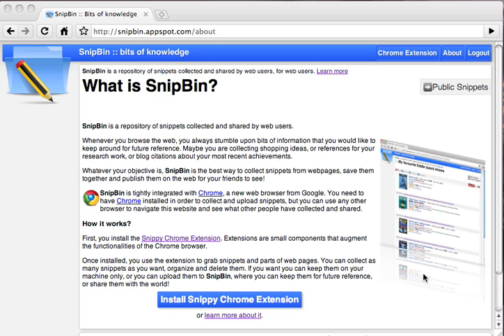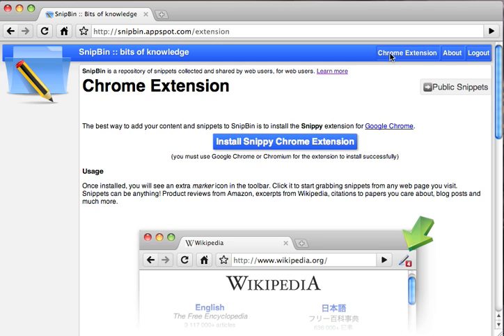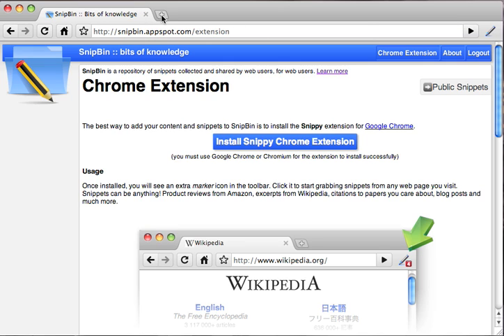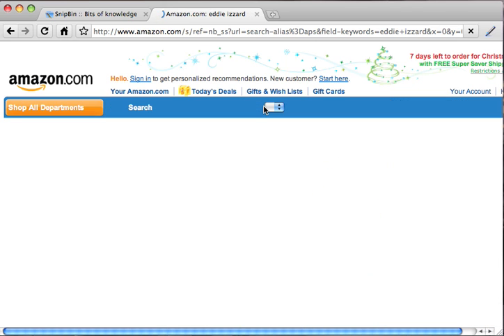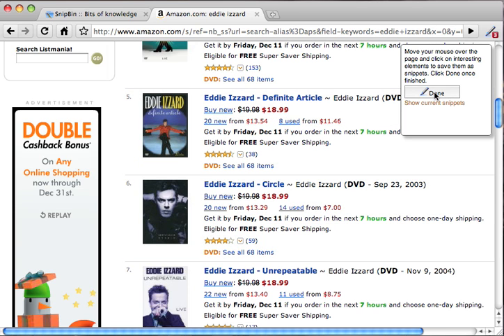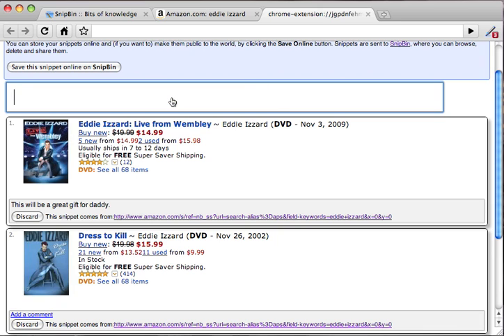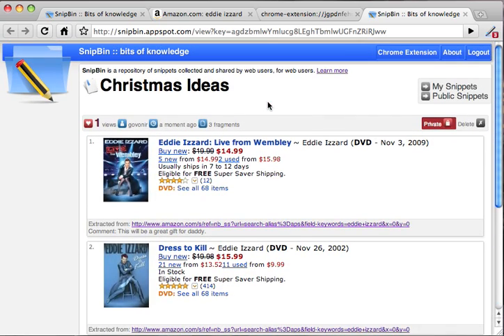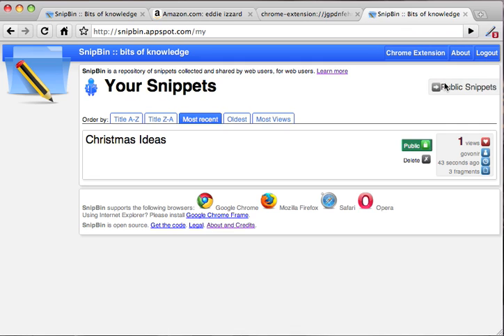SnipBin: A chrome extension to collect and share web snippets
SnipBin an extension for the Google Chrome web browser that allow you to collect and share list of snippets. A snippet is a portion or a clip from any webpage, that you find useful and want to keep around for future reference.